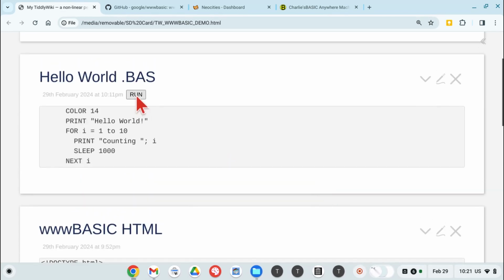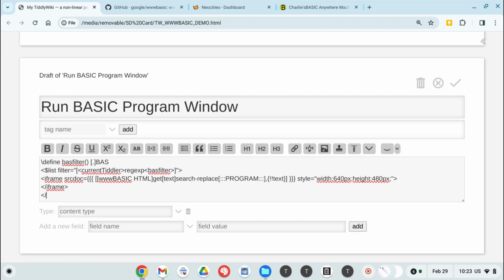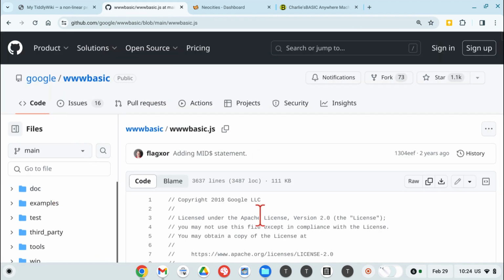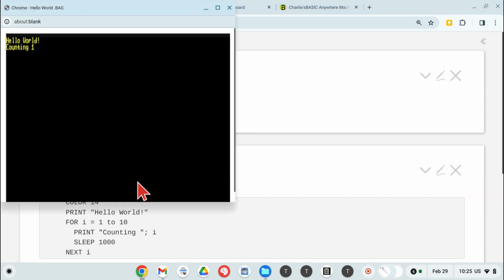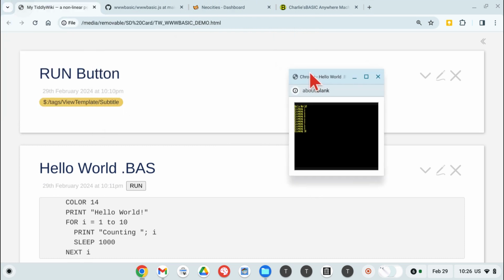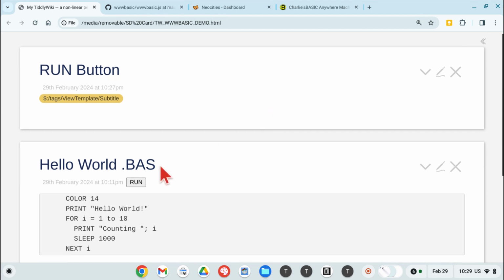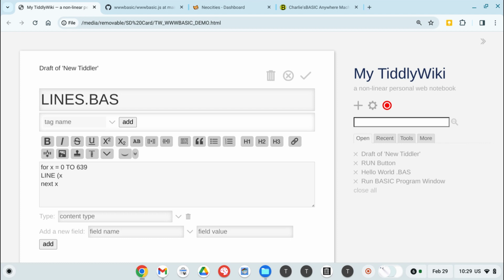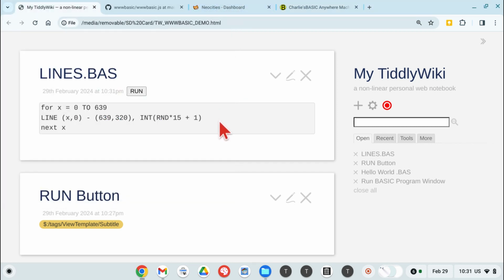Setting up a TiddlyWiki as a BASIC programming platform (part 4/5)